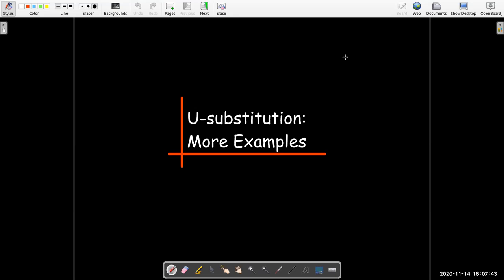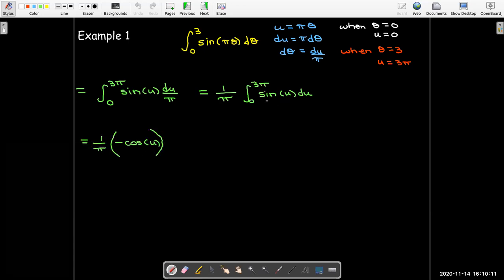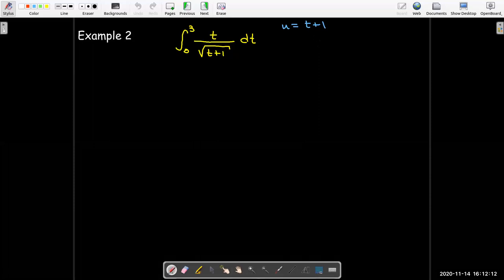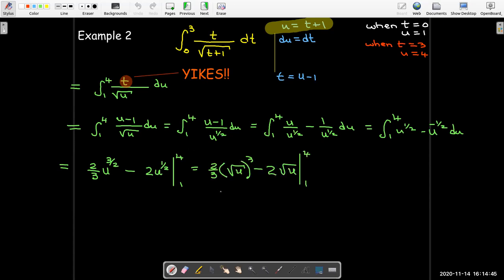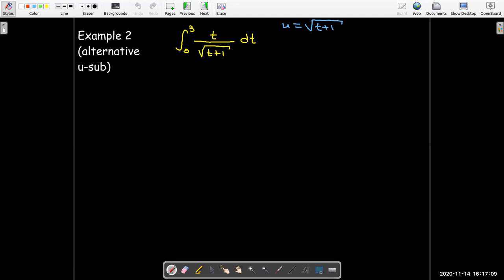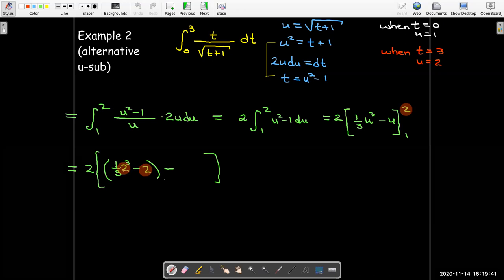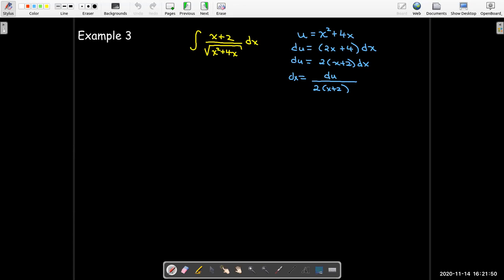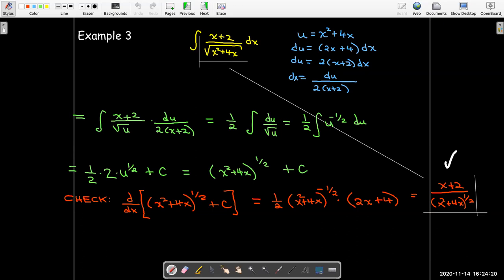Change of Variables (u-substitution) Examples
We work out several examples of evaluating integrals using a change of variables (u-substitution).